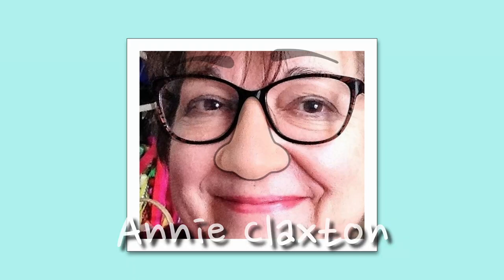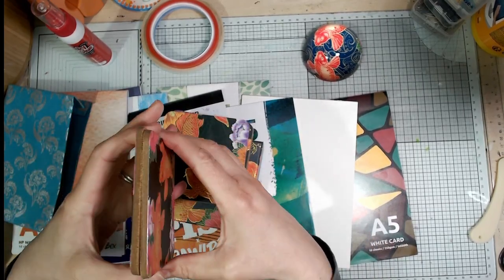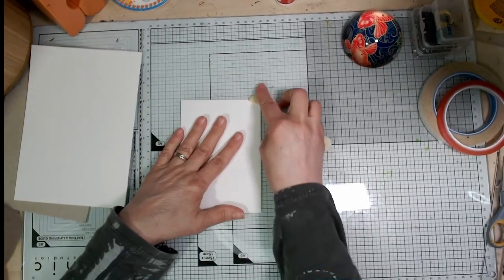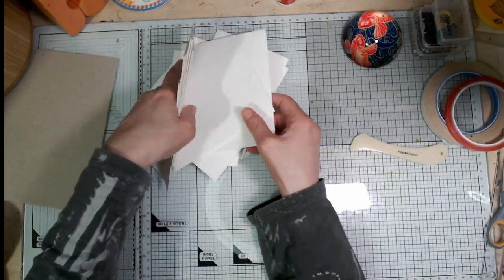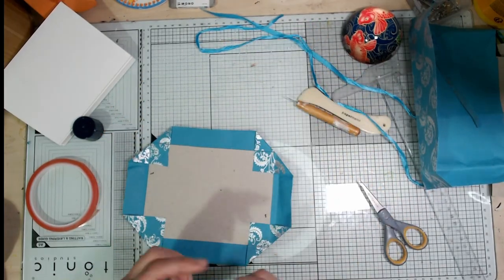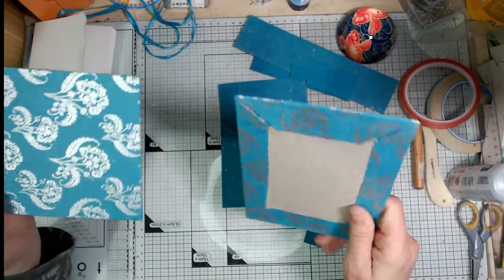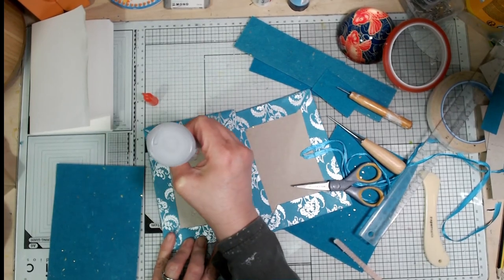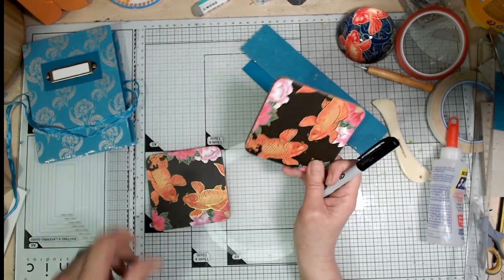DIY concertina sketch book tutorial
Turn your A5 paper pad leftovers into a fun concertina sketch book - no stitching needed, just paper, scissors and glue! :)

Here's my linktree, where you can find your way to the Facebook group and our Discord - pop in and say hi and show us what you're making -